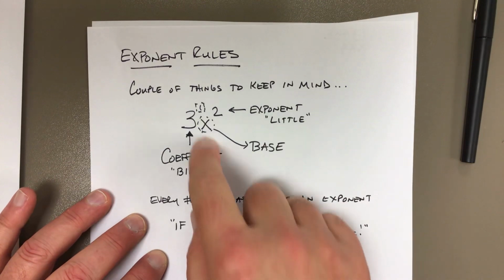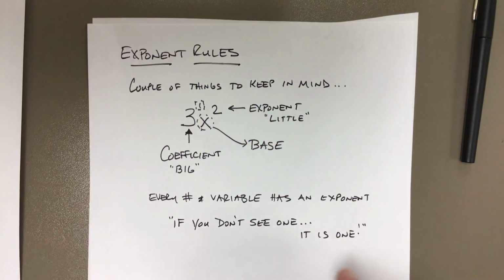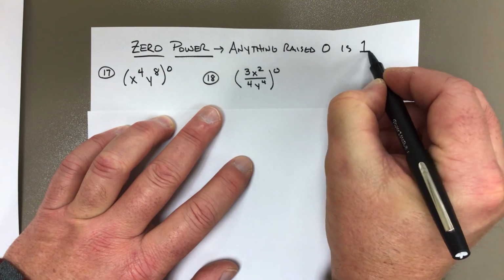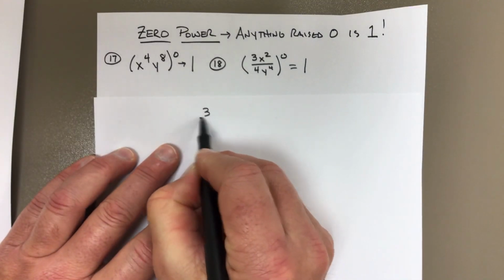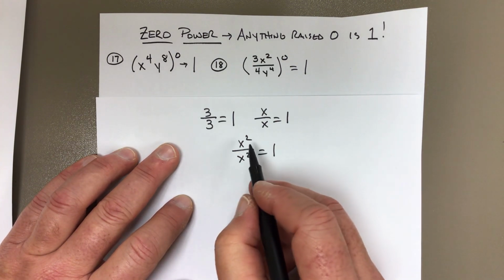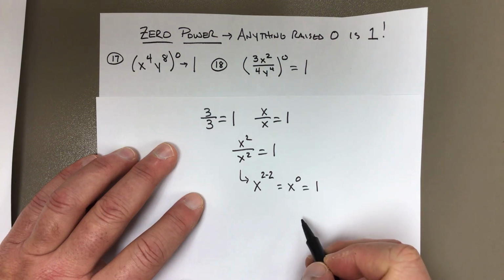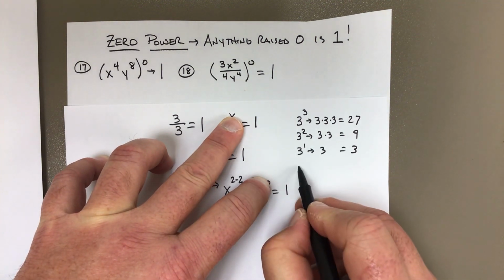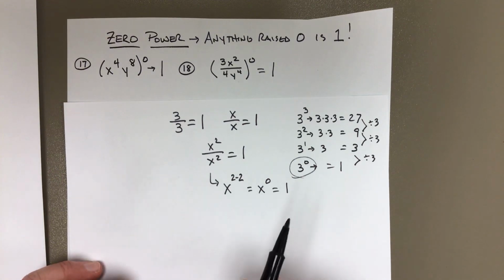Exponent Rules: Zero Power